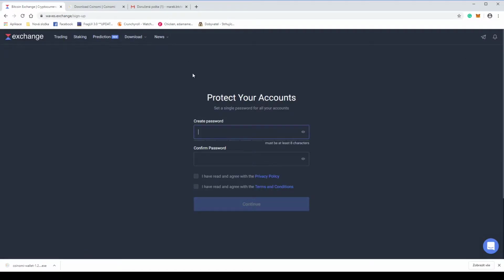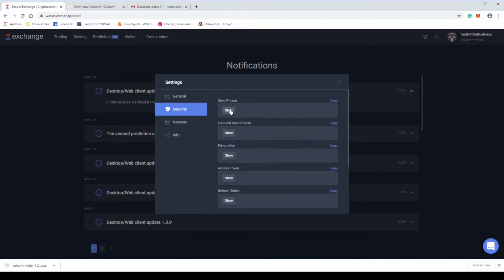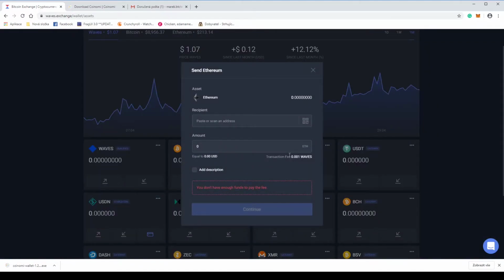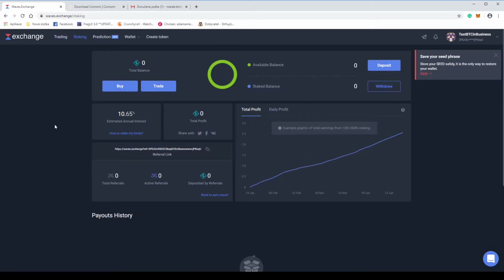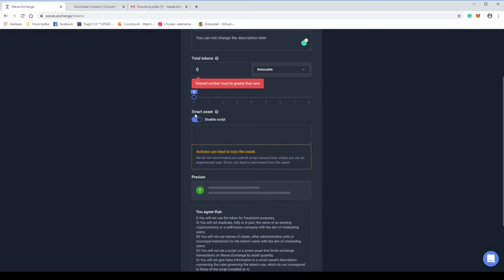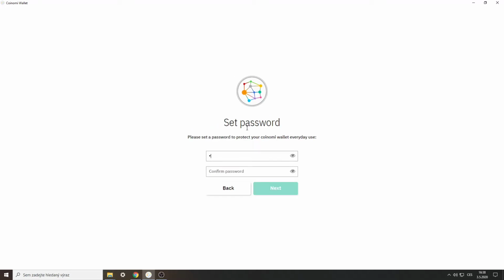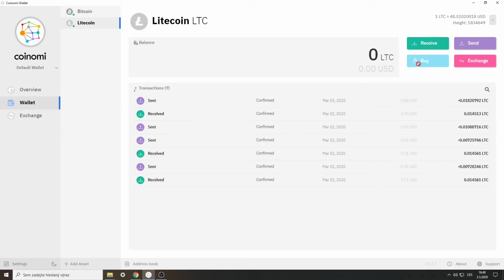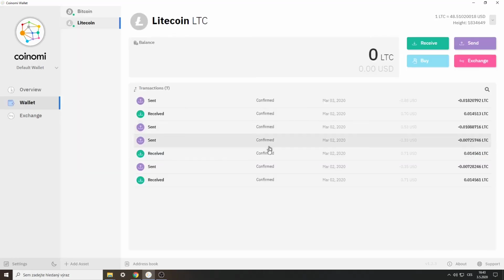How to use Waves.Exchange wallet and Coinomi wallet desktop app.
This tutorial explains how to use the mentioned applications.

The video was made as a leaving project for one of my university classes.